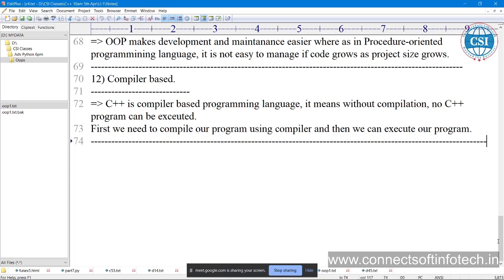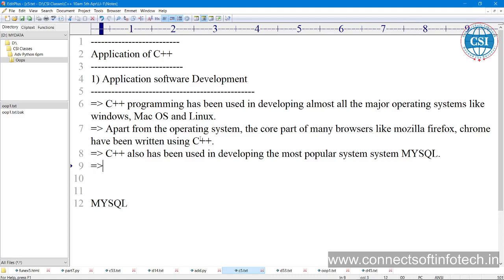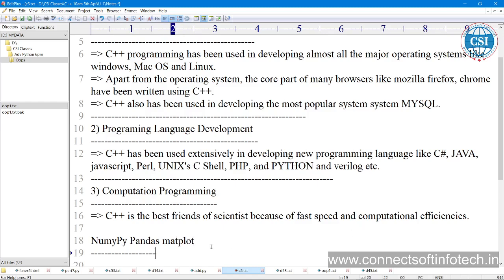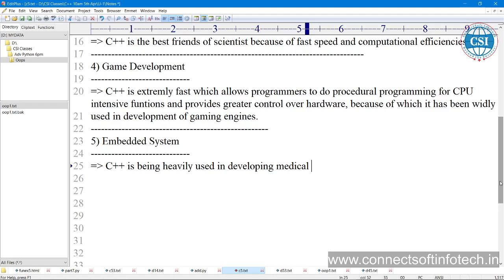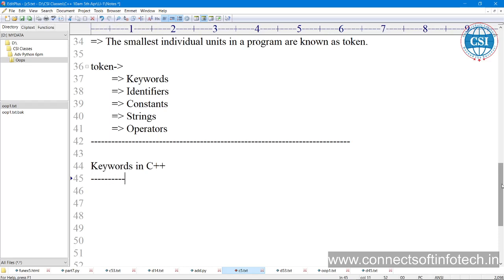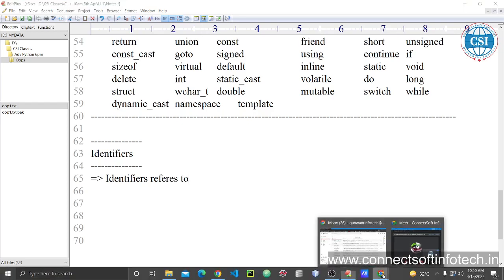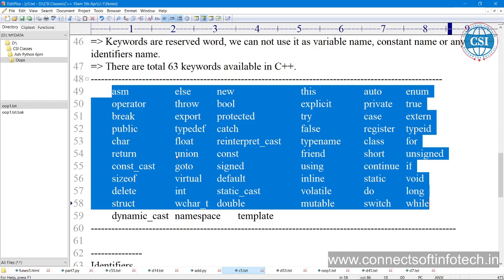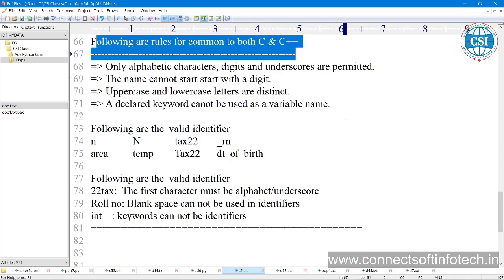Session-5 | C++ Programming | ConnectSoft Infotech.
Our Services:-
Web Development | Internship | Software Training | Final Year Projects |
Software Courses
Follow us for latest updates on